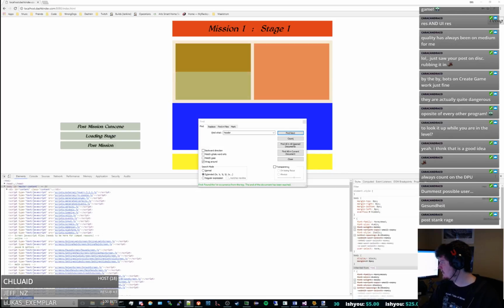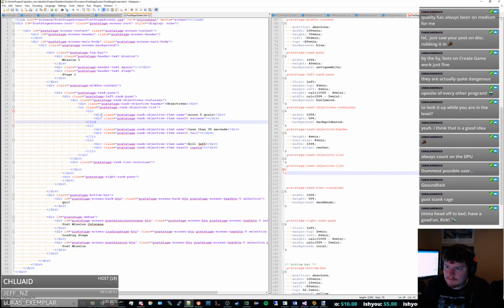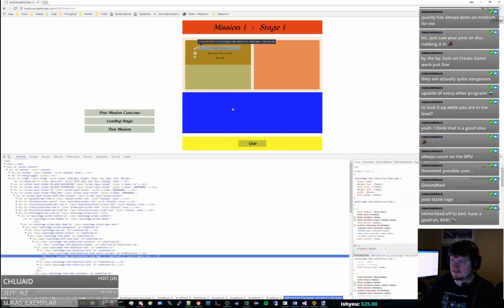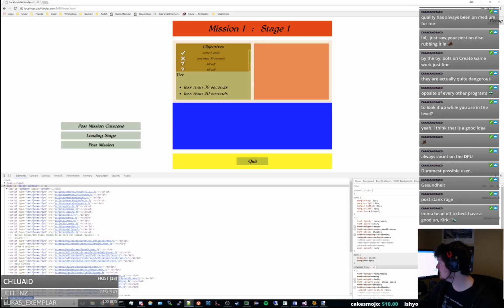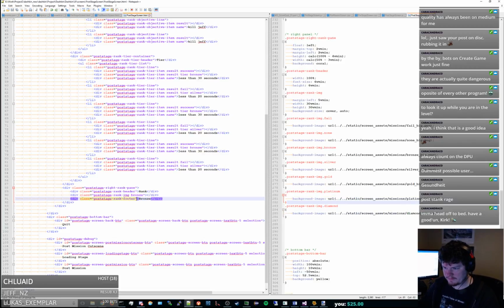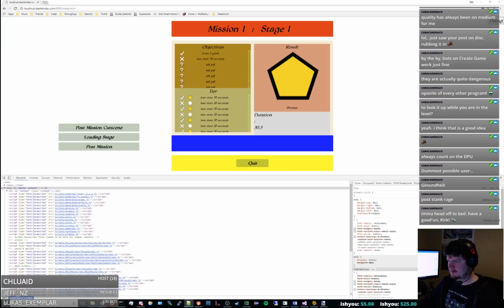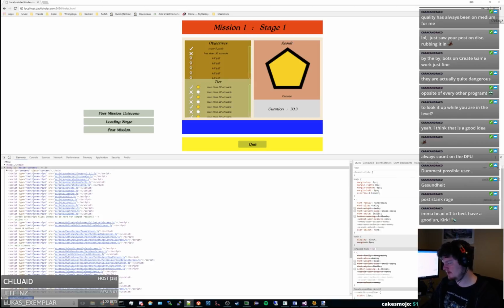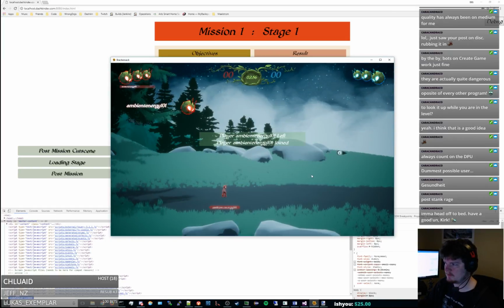ambientenergy101 devs Dashkin 847